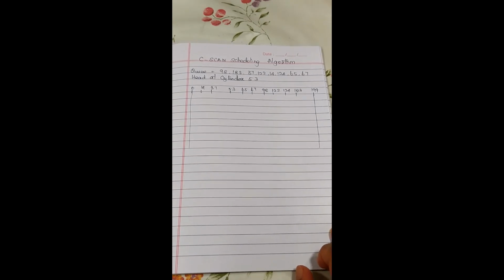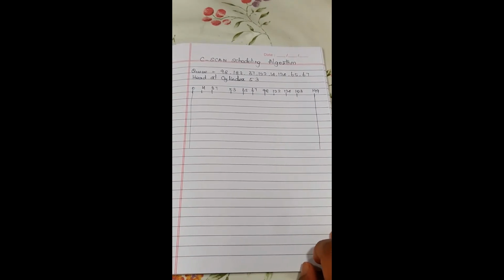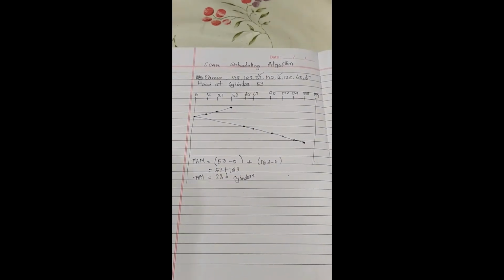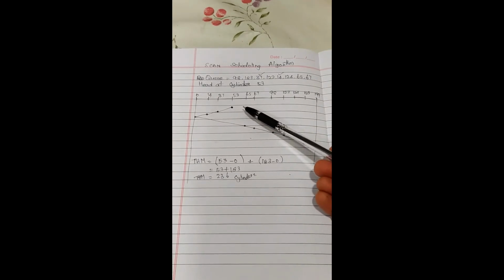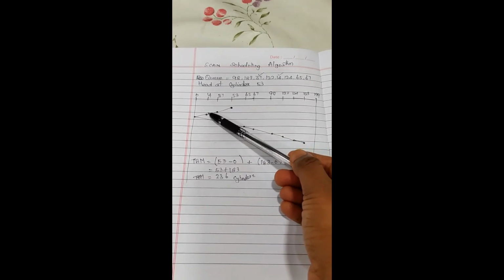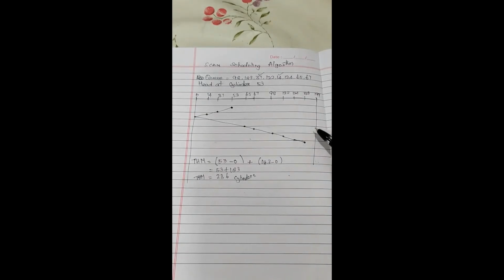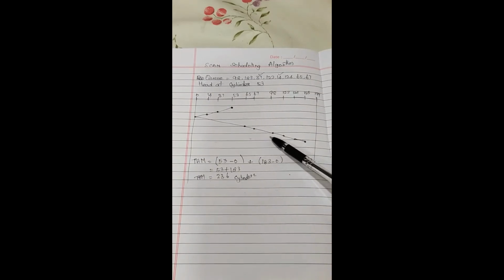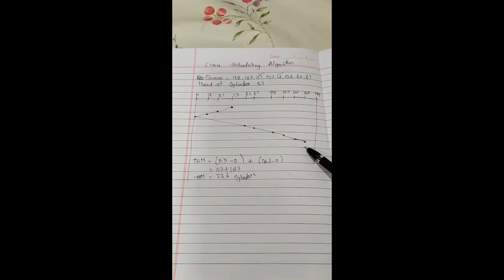Disk Scheduling Algorithms